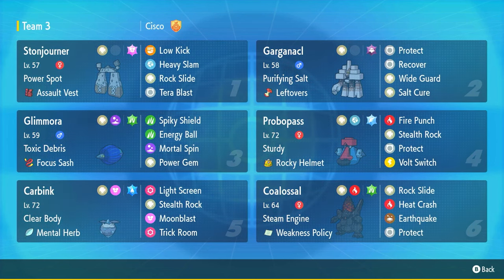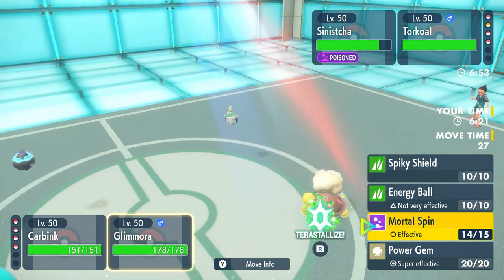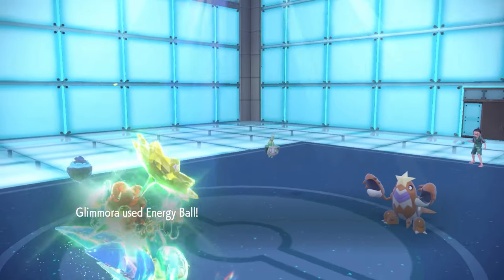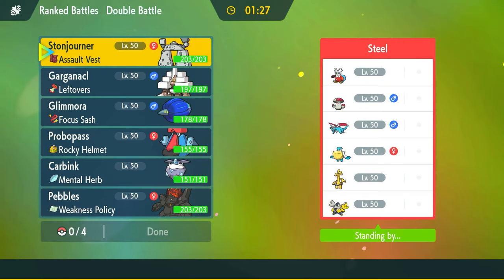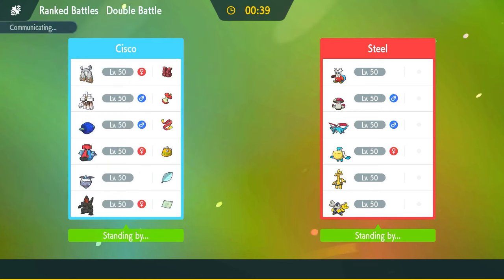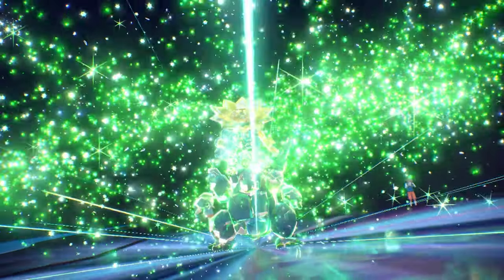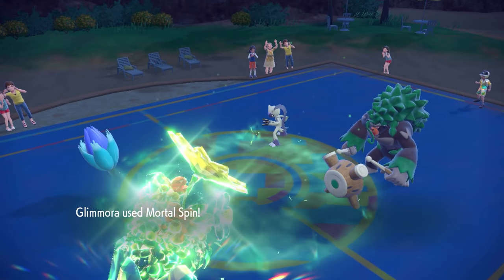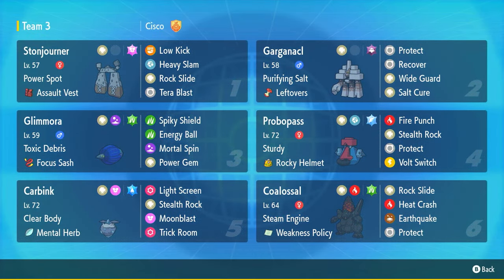COALOSSAL & GLIMMORA ROCK OPPONENTS IN VGC -Pokemon Scarlet & Violet VGC Double Battles Regulation E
In todays video we try out a team based on different rock formations, either structures or actual types of rock. This team was built and shiny hunted by myself. Coalossal & Glimmora really showed up in these battles while carbink proved to a pretty good support pokemon. I hope you guys enjoy, if you did, I'd appreciate it if you guys showed some support down below by leaving a like on the video and subscribing to the channel.

Let me know of any other mono teams or themes you'd like me to try out.